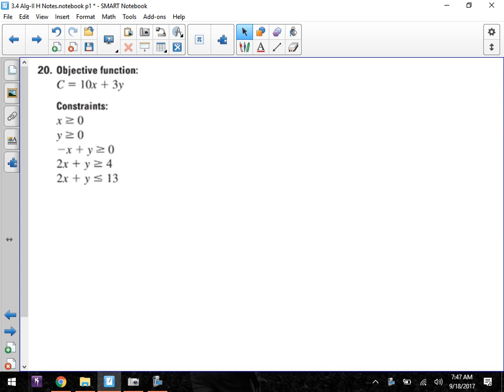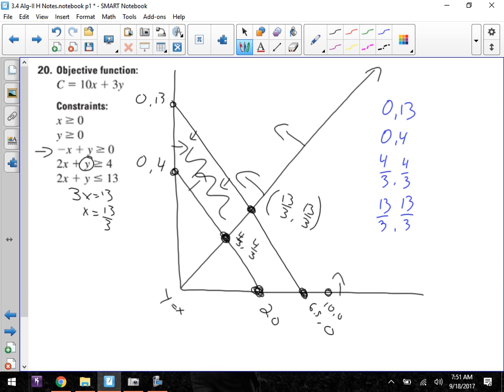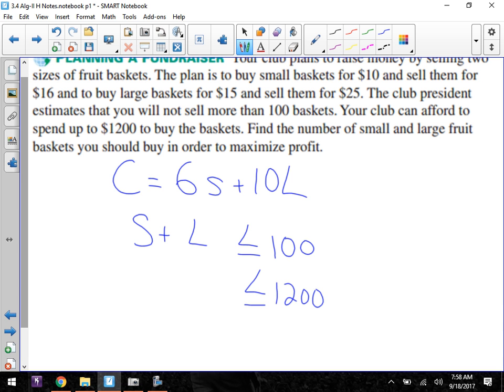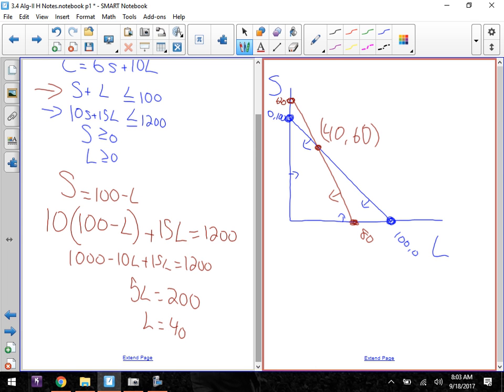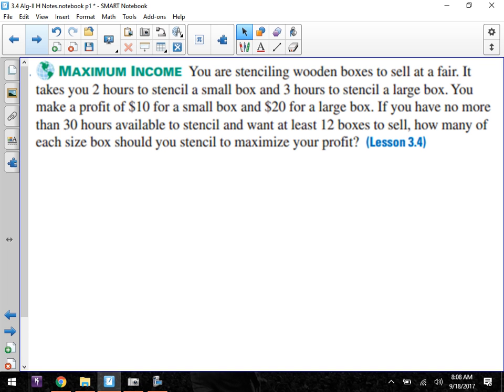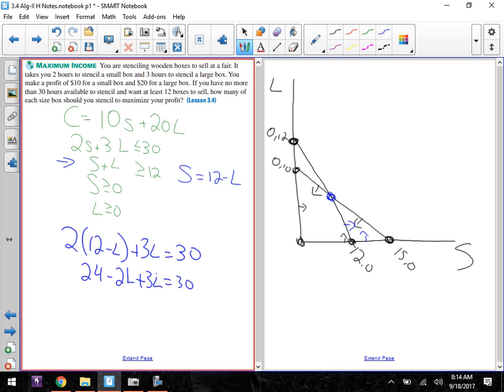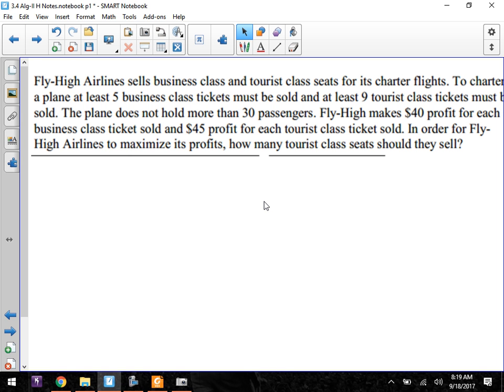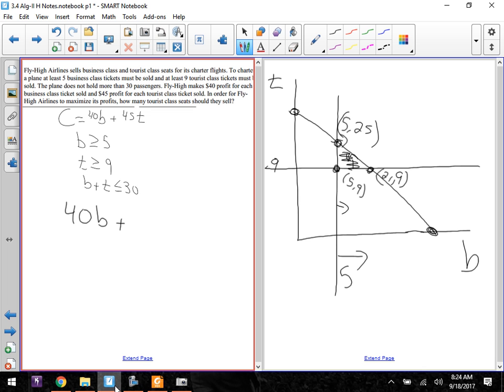September18 3 4 word prob day 1p1